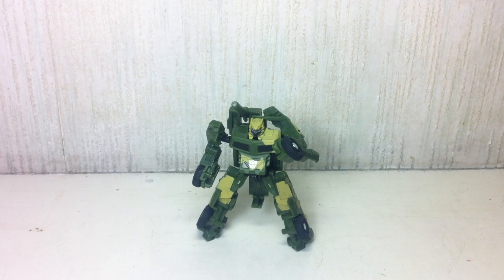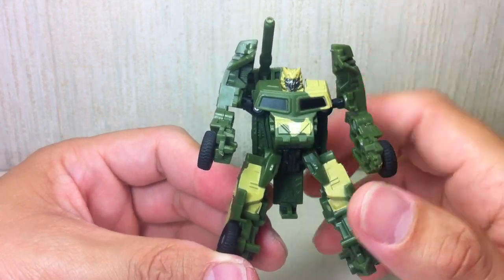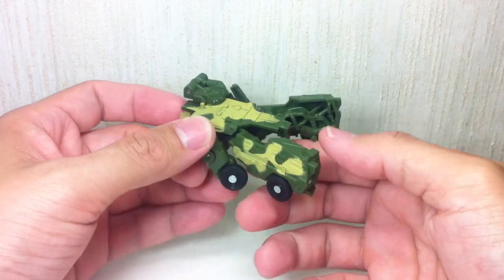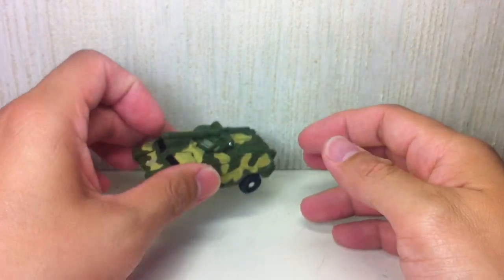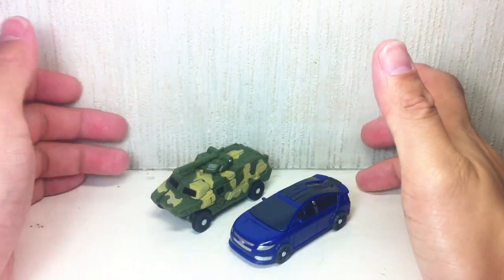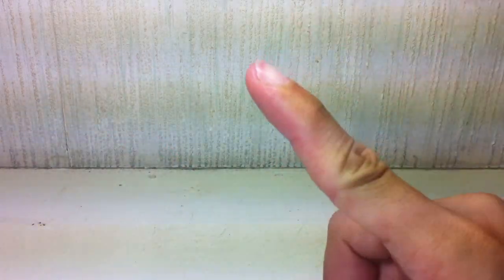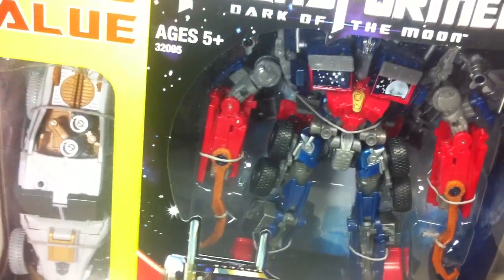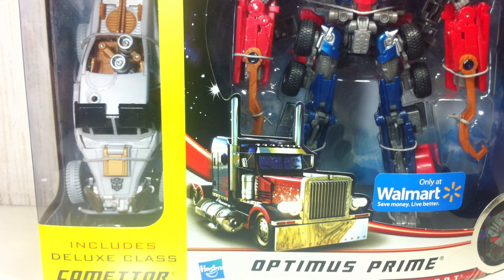Transformers DOTM Cyberverse Flak + VLOG for June 2011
fantastic little figure.  check out the review !